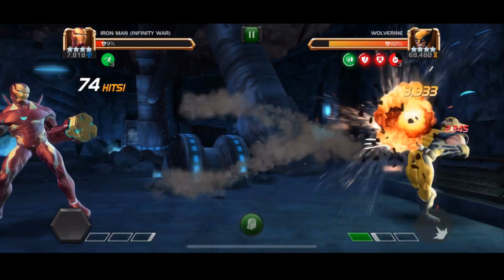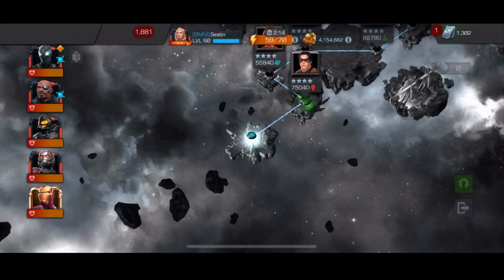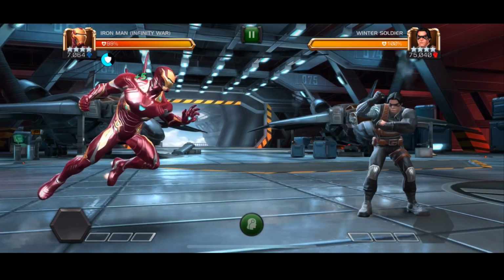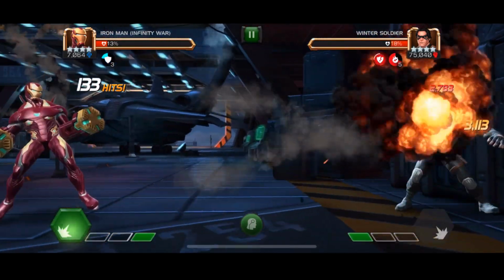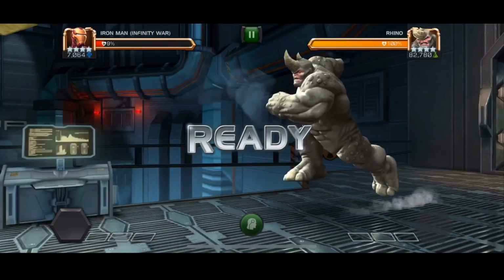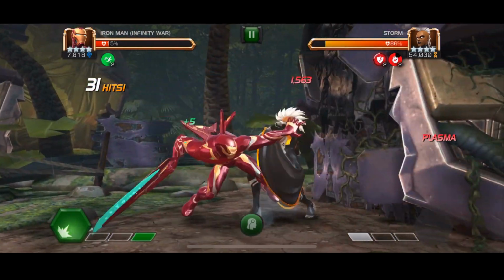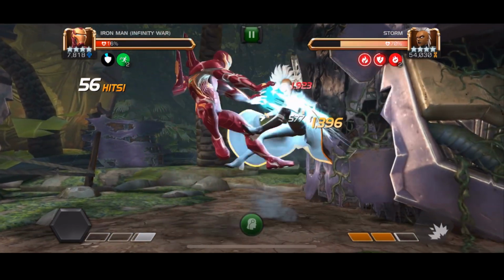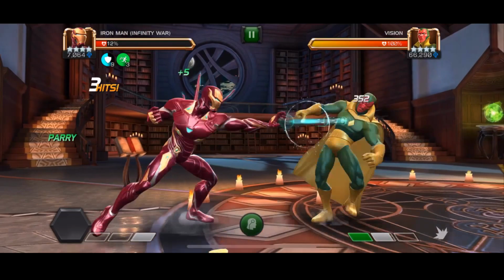Unleashing Iron Man Infinity War's Full God Tier Damage Potential - Marvel Contest of Champions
Today we unleash the full God Tier damage output potential of awakened Iron Man Infinity War with the Spider-Man synergy against Realm of Legends Wolverine, Winter Soldier, Rhino, Storm & more! THE POWER GAIN IS INSANE!

▼ Seatinmanoflegends Links